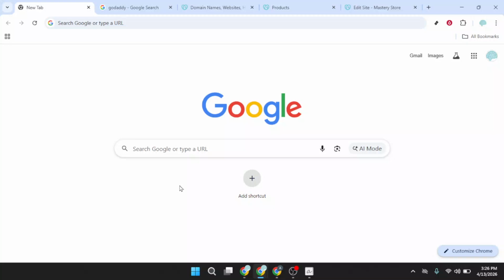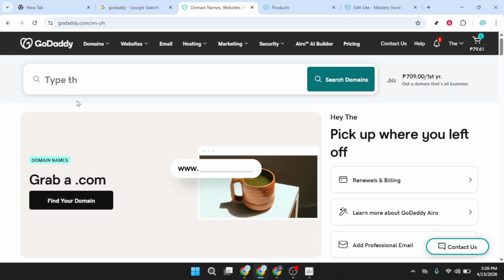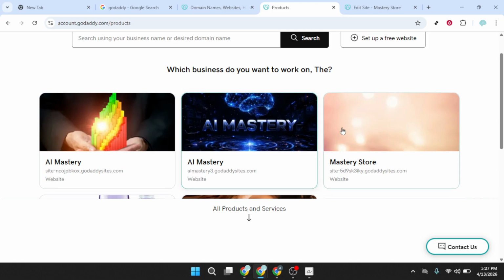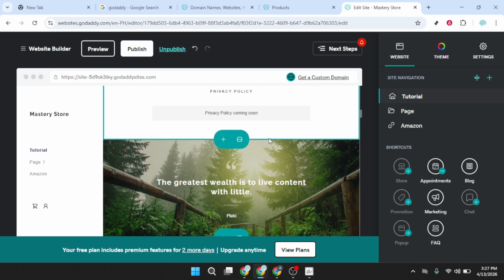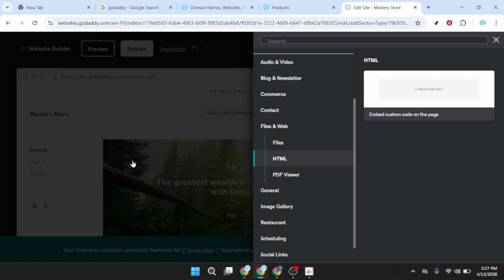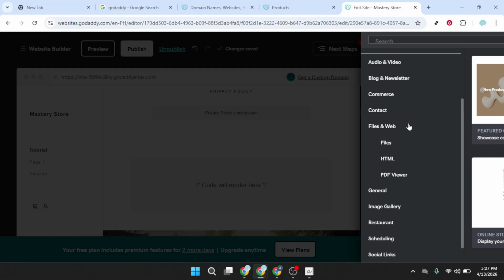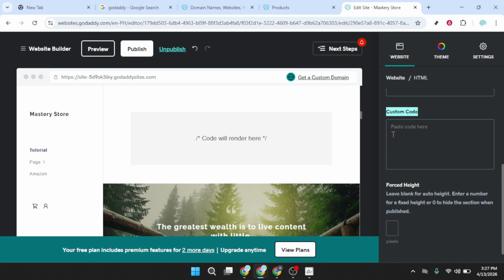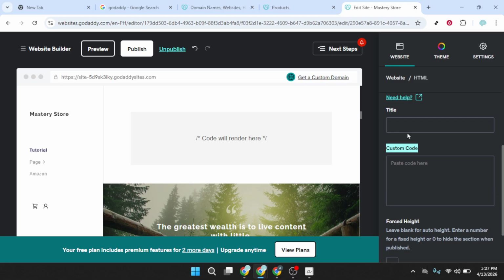How to Add Custom Code to GoDaddy (Tested)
In this video, we discuss how to add custom code to GoDaddy to seamlessly integrate powerful third-party scripts and highly custom CSS styling. A flawless GoDaddy HTML embed process drastically expands your overall website functionality. Watch this GoDaddy tutorial for developer tools integration.

00:00 Intro
00:08 Searching for GoDaddy
00:16 Signing In
00:23 Accessing My Products
00:35 Choosing a Website
00:45 Opening the Editor
00:57 Adding a New Section
01:10 Selecting Files and Web
01:21 Picking HTML
01:30 Inserting the HTML Section
01:43 Pasting Custom Code
01:56 Security Best Practices
02:04 Previewing Changes
02:16 Adjusting Layout
02:27 Troubleshooting
02:42 Conclusion